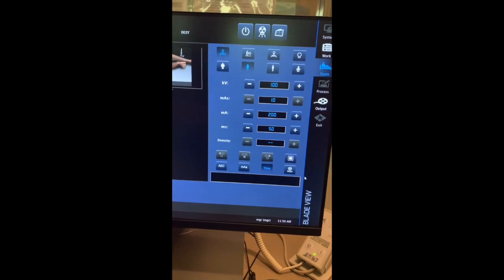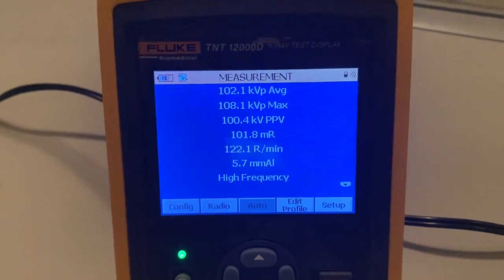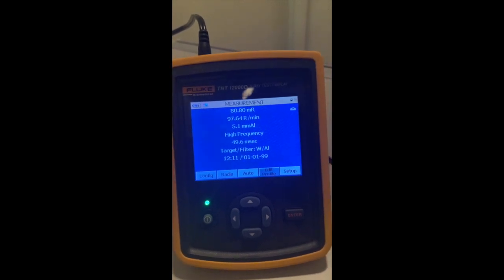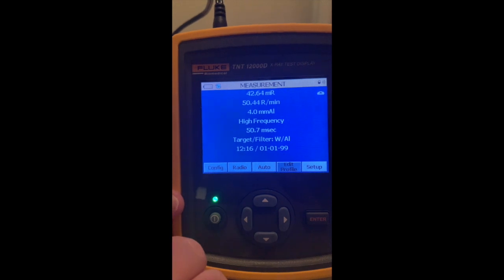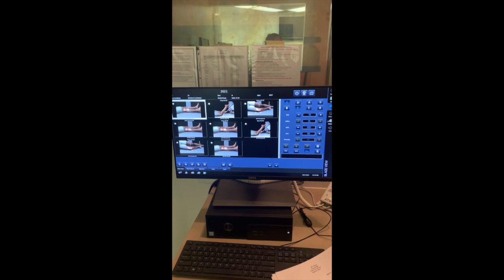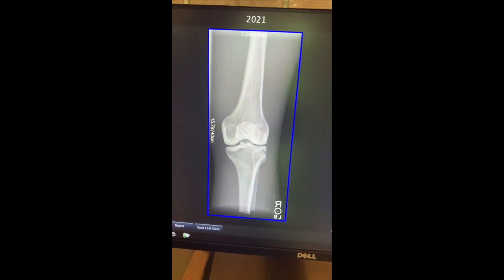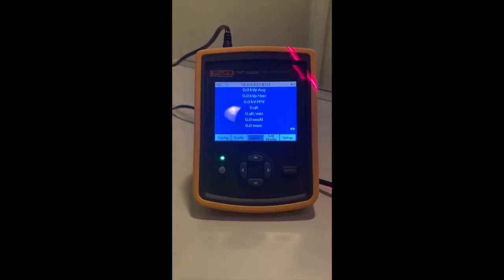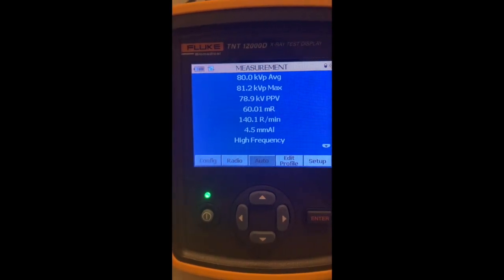Week 15 QA/QC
X-ray equipment testing